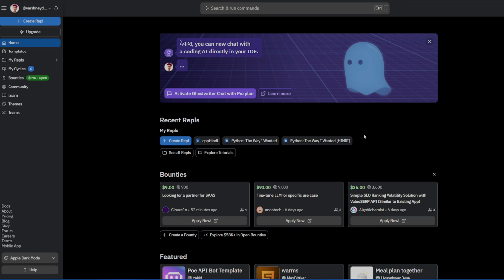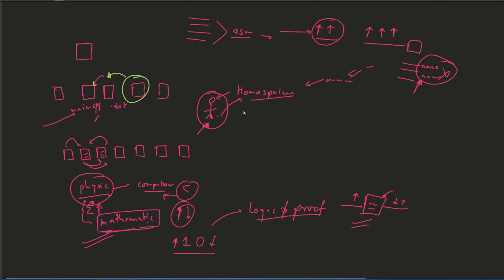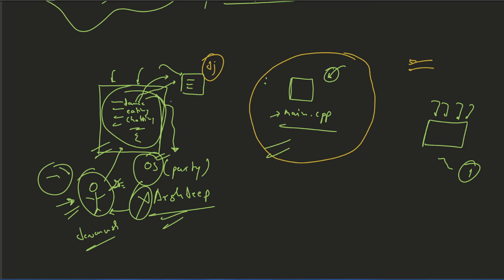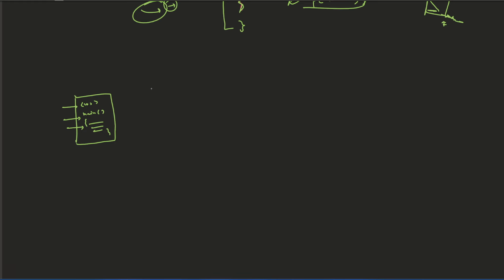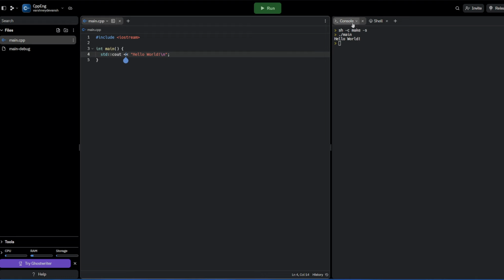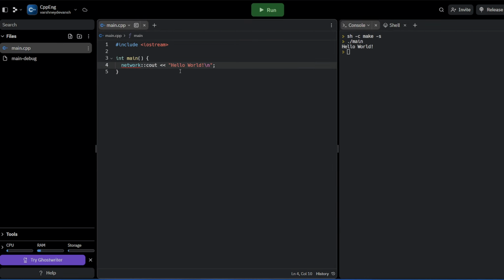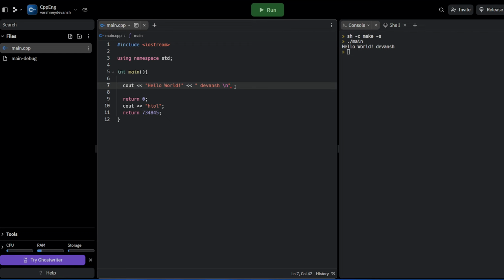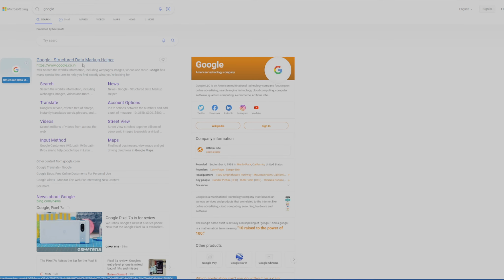C++ the way I wanted Easy Story-Based Approach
Story Based C++ Learning with real world experience. Part of the series DSA The Way I Wanted.